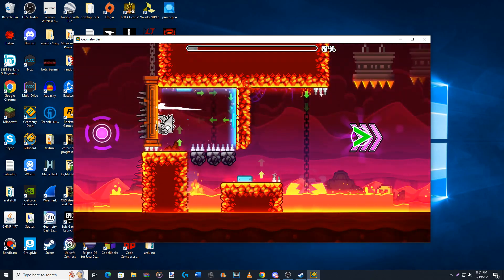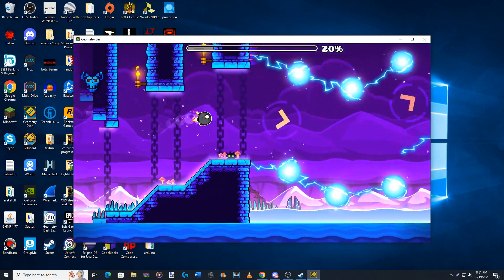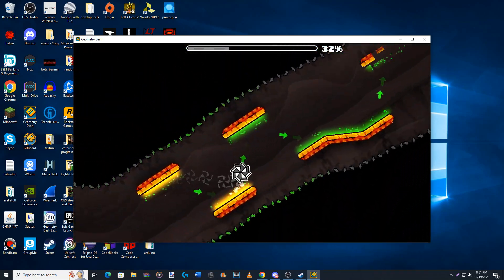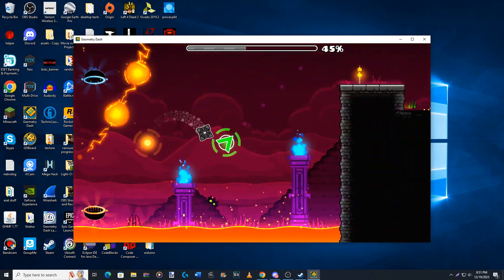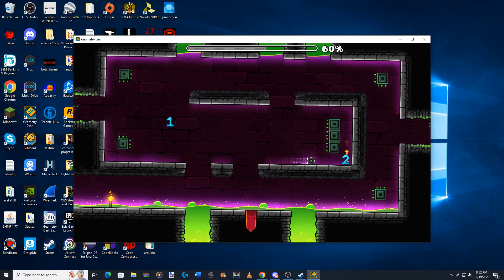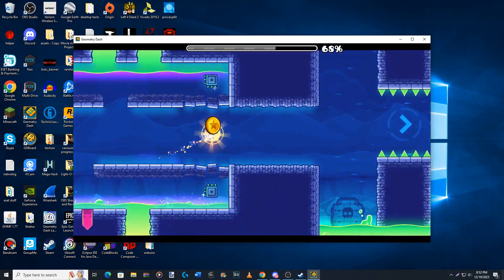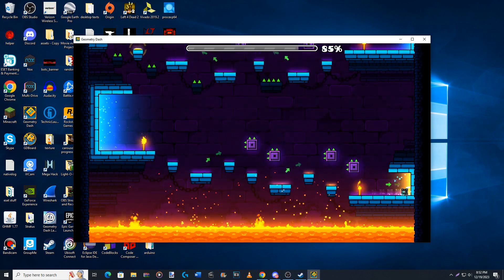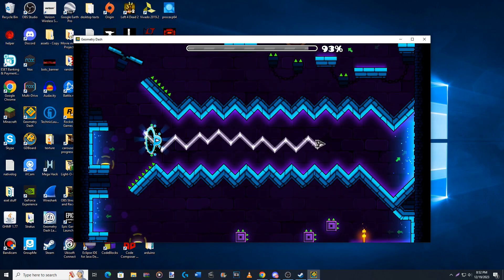The Return to Geometry Dash: GD 2.2 New Level: Dash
Well well well, long time no see on here. Last night, as all of you know, Geometry Dash 2.2 released after nearly 7 years since 2.1 dropped. This is the first time I have really played the game in quite some time, and actually have had a lot of fun. In the background you can here Mr. Ryder, as I forgot to make my background audio lower than my mic audio.

My GD Name: BoyoftheCones

My Discord: Boy_of_the_Cones#3778 (if you spam me you get blocked)

Fortnite Creator Code: BoyoftheCones

What are some of my BIG Achievments?